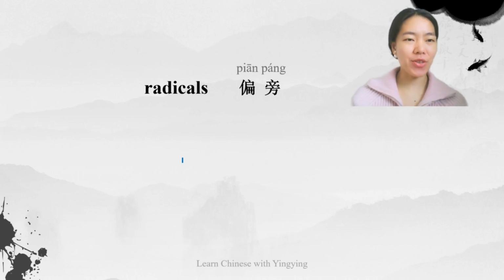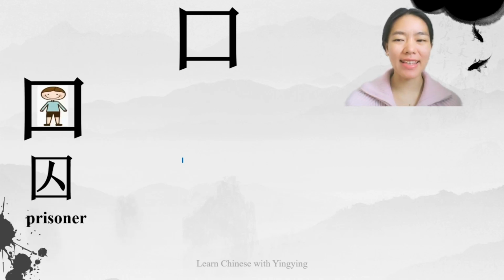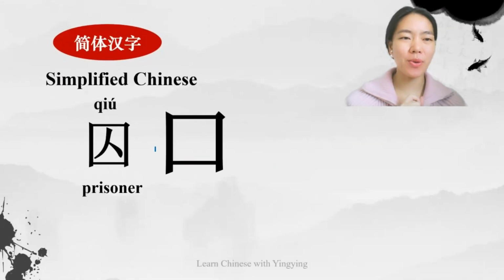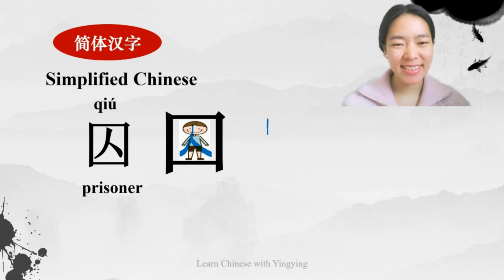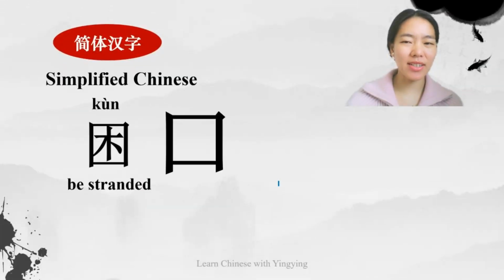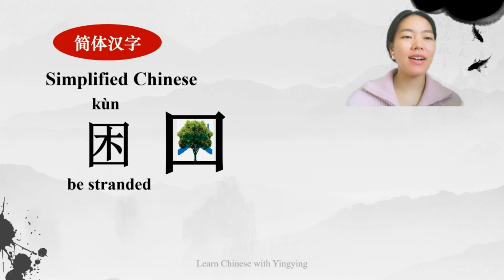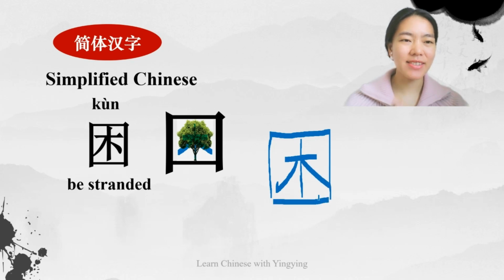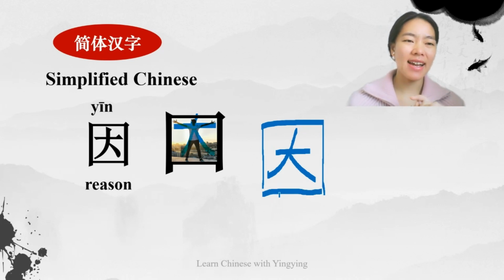Lesson 18 Unbelivable Hacks to Remember Chinese Characters 囚 困 囧 因 回 in 5 minutes for beginners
This is our 18th  lesson of the series Learn Chinese Characters with pictures and stories. In this lesson, we are going to learn a super important tip for learning characters. That is radica- the basic component of each character, and itself holds information about the character meaning.
Let’s put it this way. If you start learning Chinese characters, and you try to memorise each one individually, you will spend a lot of time on each character, and as a result you will learn fewer characters over more time. But if you relate them to one another using radicals, you can learn more characters quickly. Normally, native speakers and successful learners use Chinese radicals to master Chinese reading and writing.

In this lesson, we will learn the radical 口 . It lookes like a square, and you will remember 囚 困 囧 因 回 in just about 5 minutes!

Link for test:https: //youtu.be/gs86ePiY5mg